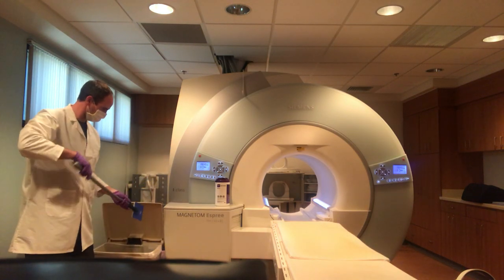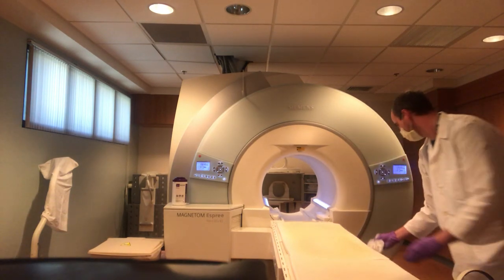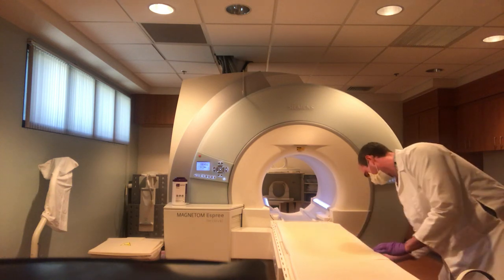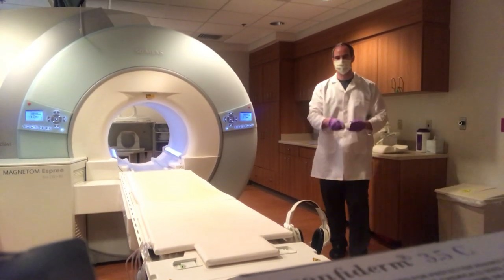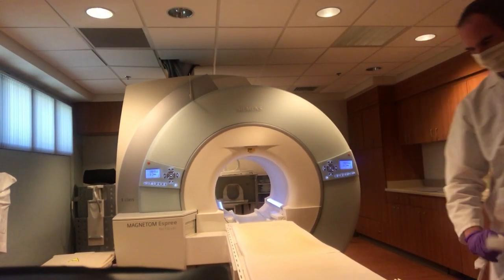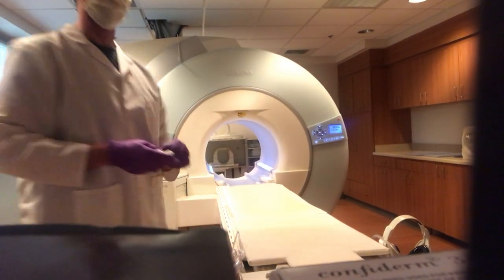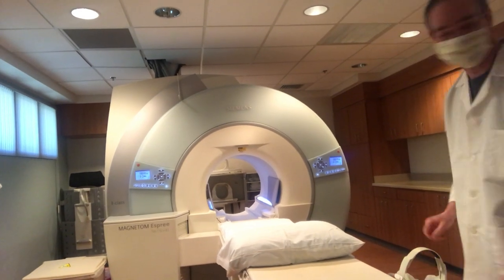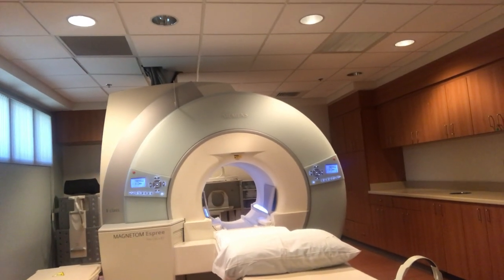MRI Cleaning Policy and Procedure